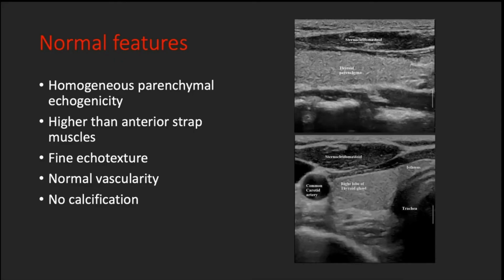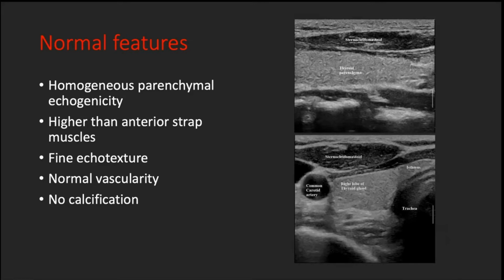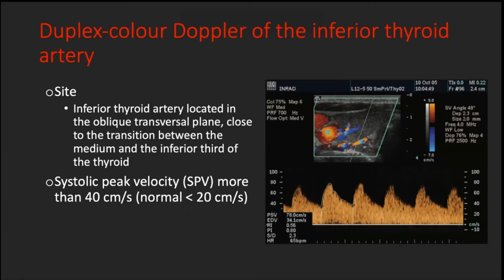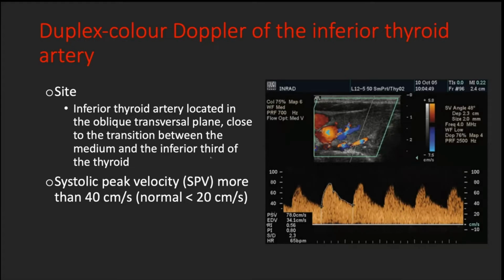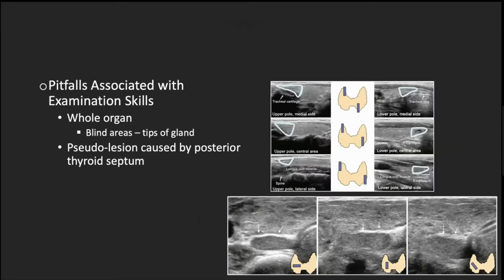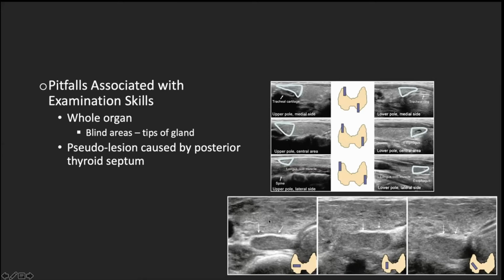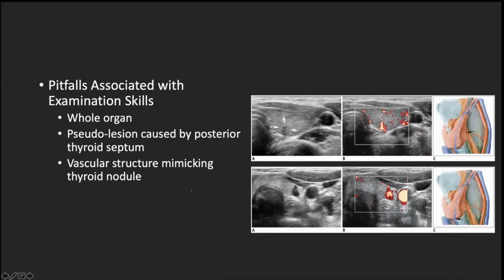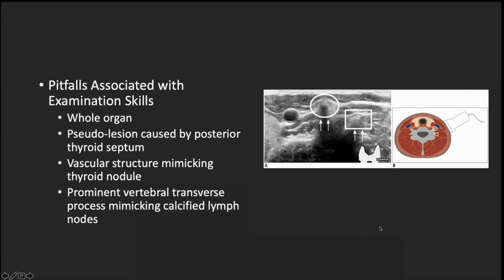Ultrasound Thyroid - Dr Ibrahim Lutfi Shuaib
Dr Ibrahim Lutfi, Consultant Radiologist, sharing his session on Ultrasound Thyroid.

For Ultrasound Courses:
• Seminar on Ultrasound in General Practice
• Point-of-Care Ultrasound (POCUS) Course
• Ultrasound Technique Workshop
• MSK Ultrasound Lecture & Workshop

For X-rays courses:
• Seminar on Xrays in General Practice
• Xrays CME for License Renewal
• 40 hours Xray Course for New License Holder
• Radiographic Technique Workshop

To know more on Xray courses browse our FB page or contact Pn. Hani today at 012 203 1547

We are Your Partner in Knowledge Sharing
NR Medical Academy